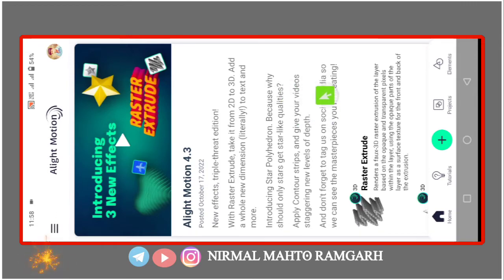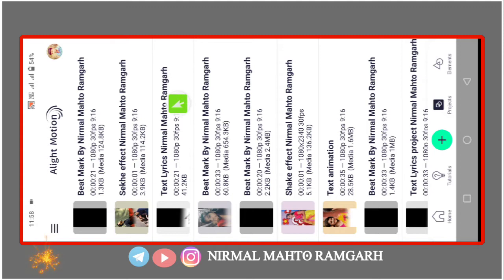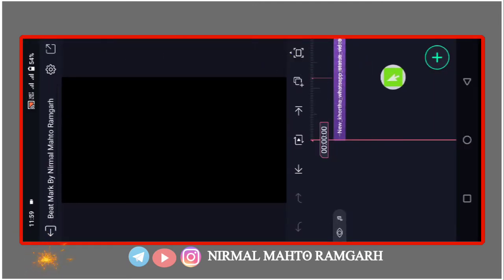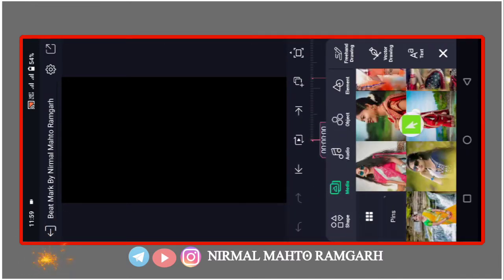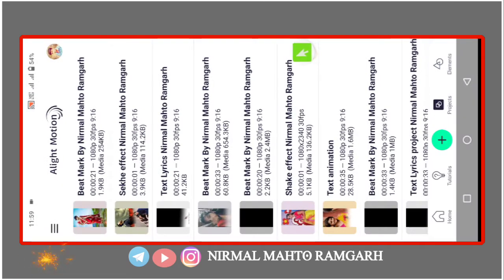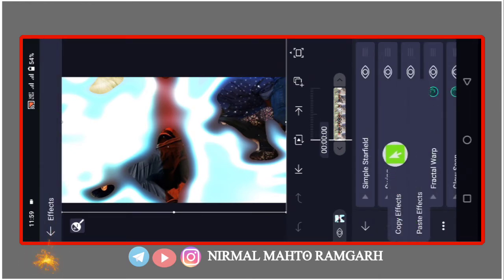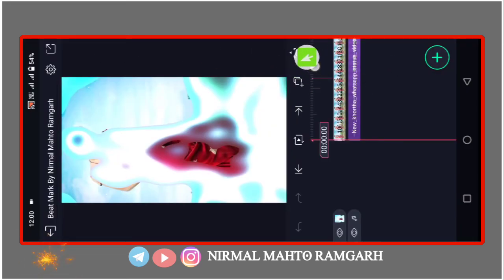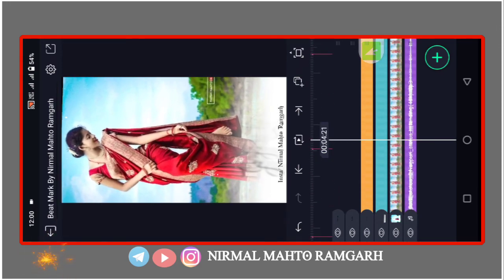Dar Badi Lage Hamra Raja Ganga Ke Pani Me | Alight Mostion Video editing | Khortha Status Video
In today's video, I have told how you can edit the new trending colourful lyrics whatsapp status video from Alight Motion, Hope you all will like this video.

Is Video Me Humne Bataya Hai Ki Alight Motion Apps Se Status Video Kaise Bana Sakte Hai.

अगर आपलोग इसीतरह का डीजे स्टेटस पसंद करते है तो हमारे चैनल में जुड़े रहें।

                                           √ - Comments

Song Name Dar Badi Lage Hamra raja ganga ke pani me
vn video editor lyrics status video editing,vn video editor trending status editing
whatsapp status
whatsapp romantic status video
new status video
New Nagpuri WhatsApp Status
dj Nagpuri status
whatsapp status video dj
new whatsapp status
nagpuri dj status editing
alight motion video editing
nagpuri status video editing
alight motion trending video editing
trending nagpuri status editing
new trending video editing alight motion
alight motion video editing nagpuri song
new trending nagpuri status editing alight motion
alight motion editing
new nagpuri dj status video editing
🔥new trending nagpuri dj 🎶status
4k status editing,new status editing
nagpuri status video kaise banaye
nagpuri status
Nirmal Mahto Ramgarh